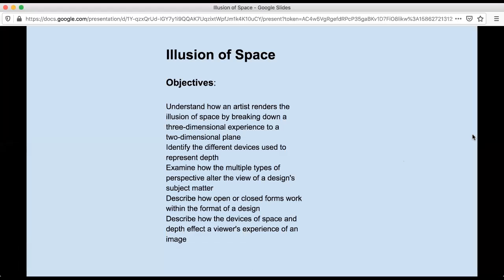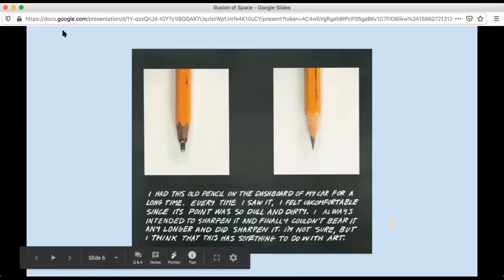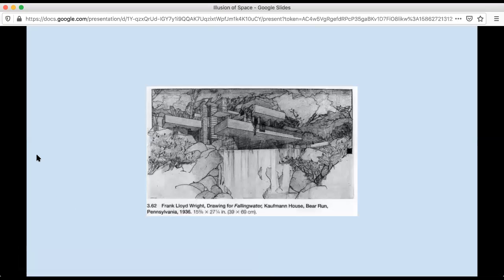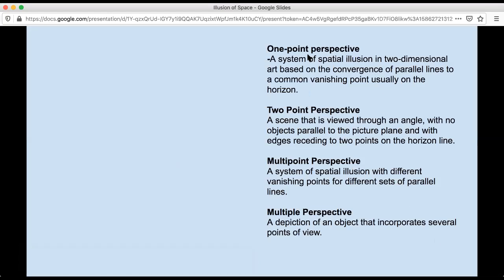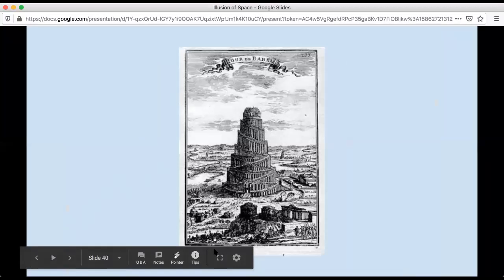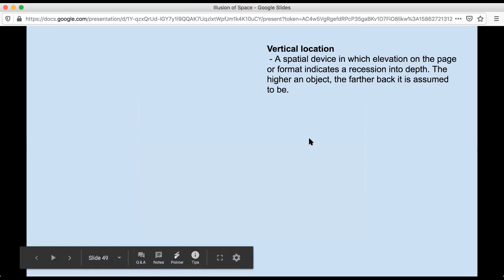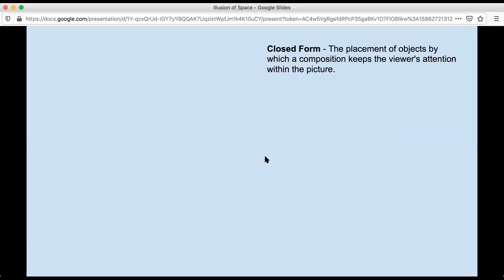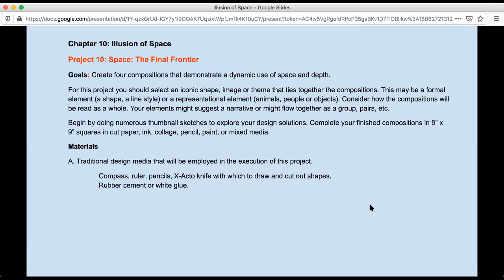Illusion of Space Lecture